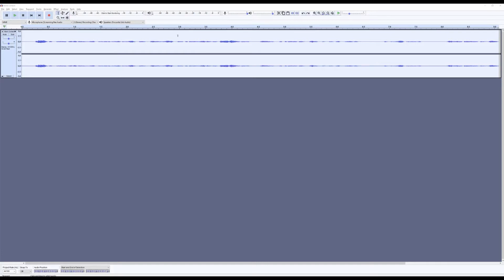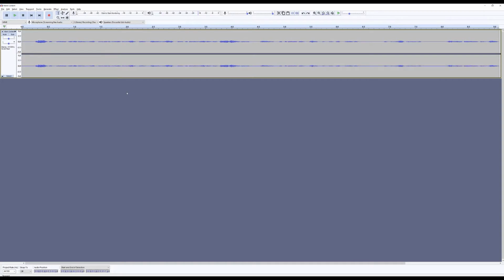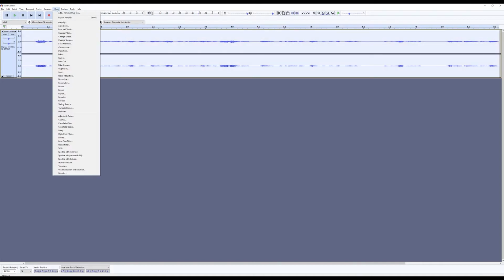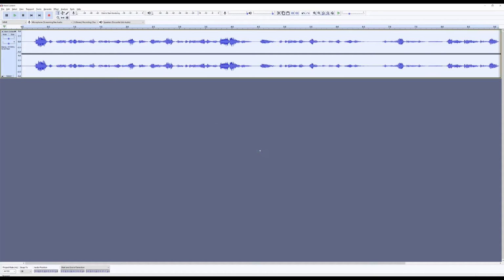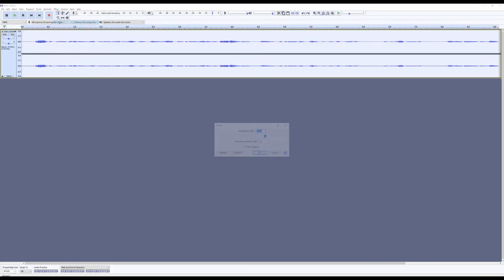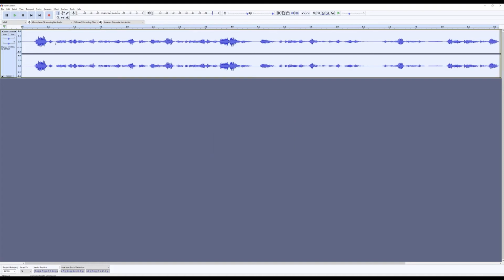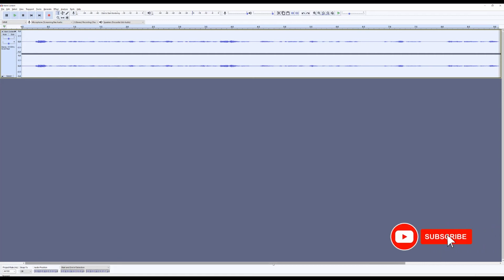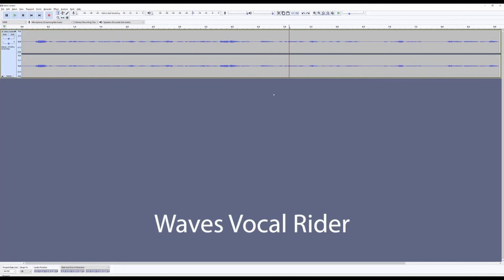How To Normalize Audio In Audacity (To Ensure Proper Volume Levels)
Bringing your audio up to the proper volume is very important, whether you're recording for a podcast, publishing a YouTube video, or releasing music on platforms like Spotify.

In this video we discuss two ways to do this - using the 'Normalize' feature inside of Audacity, as well as 'Amplify'. We also discuss when these features won't cut it, and you'll need to use something like Waves Vocal Rider instead.